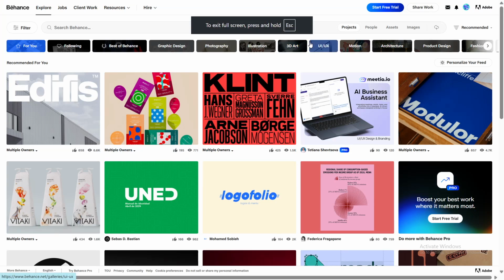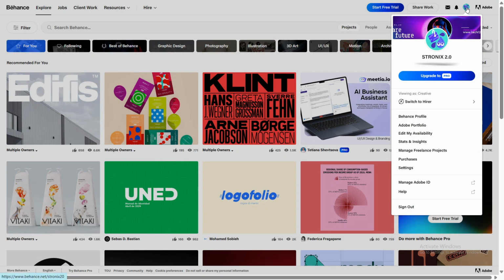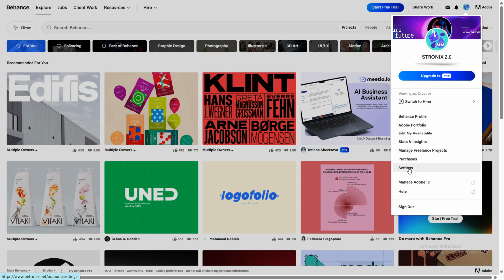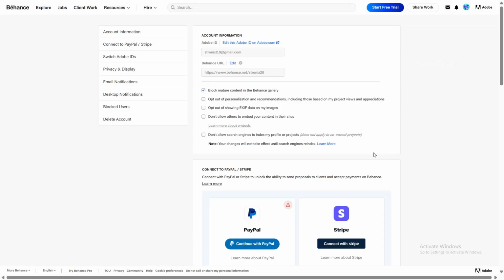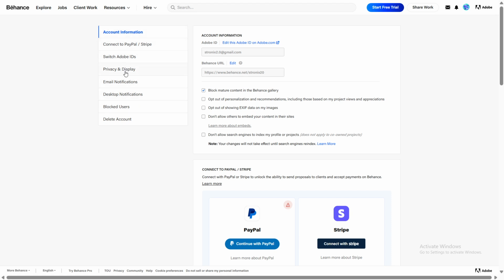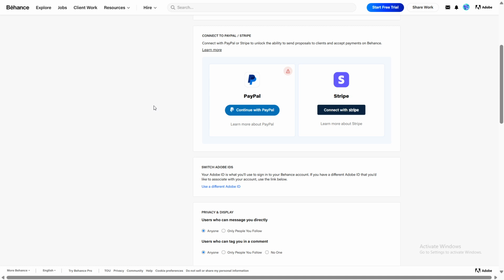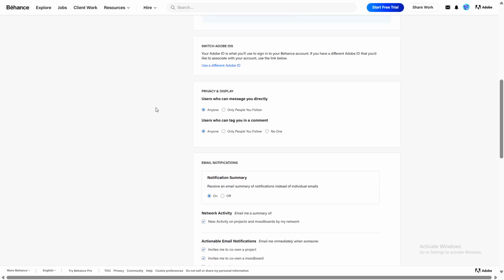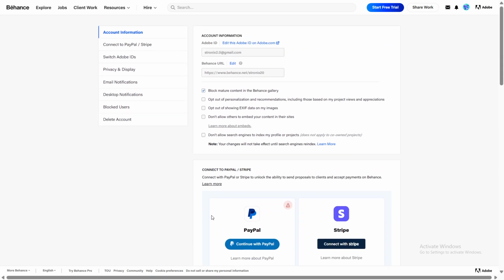How to Add a Payment Method in Behance (2026 Guide)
How to Add a Payment Method in Behance (2025 Guide)